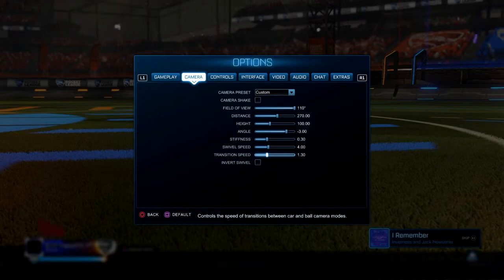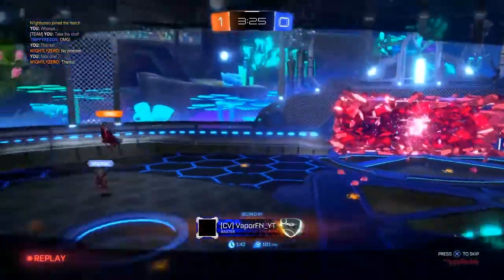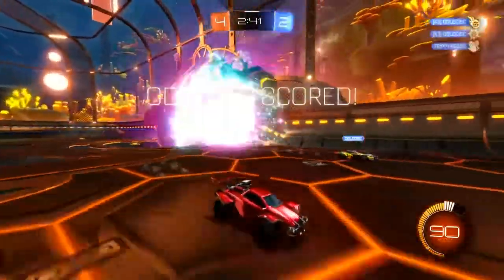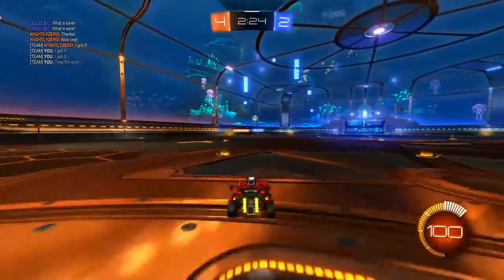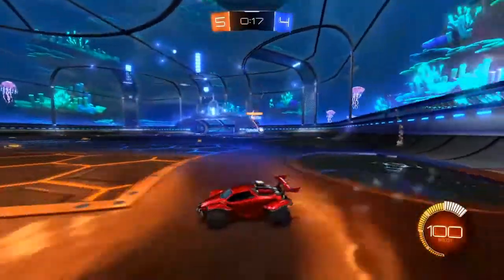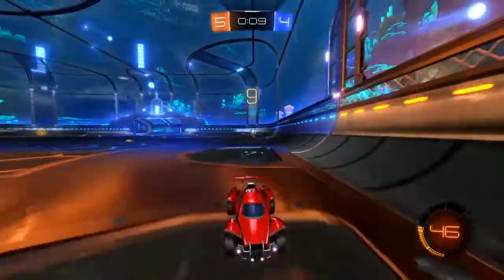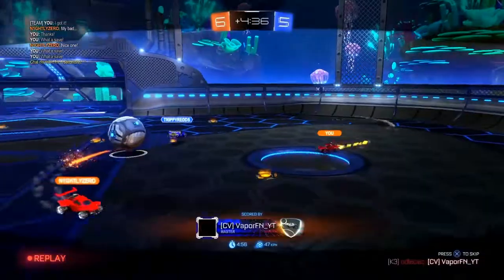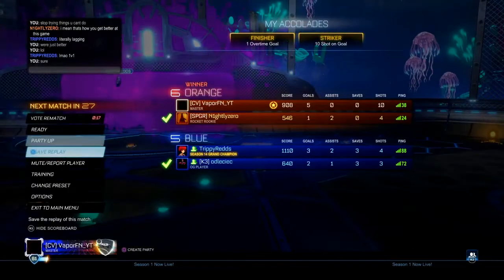Mitten's Camera Settings